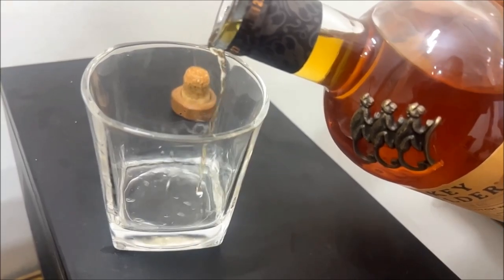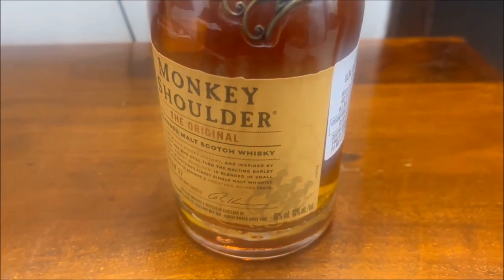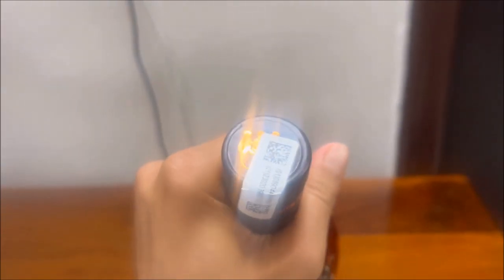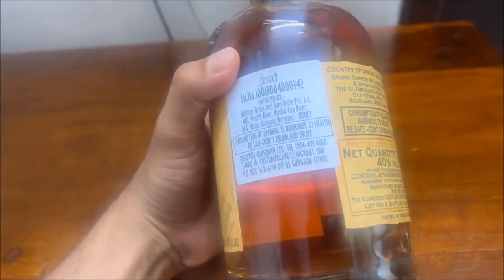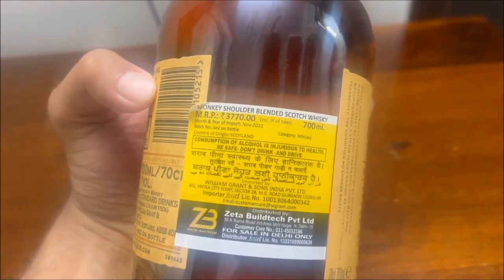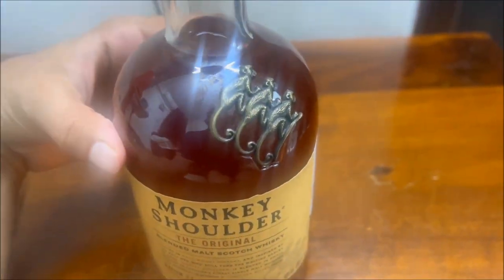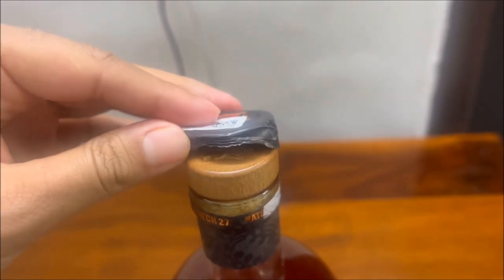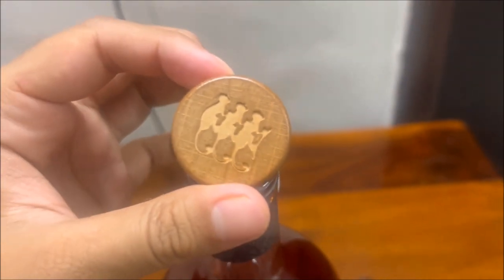Monkey Shoulder Batch 27 whisky review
whiskey whisky review reviews english unboxing
price in delhi india
The Original blend of single malt whiskies, made for mixing
It's a blend of malt whiskies from the Speyside (Highland) region of Scotland. The whiskies are selected in small batches then married together to consistently achieve Monkey Shoulder’s signature flavour, in every bottle.
cork screw glass 700 ml
Scotch whisky blended malt whisky monkeys shoulders